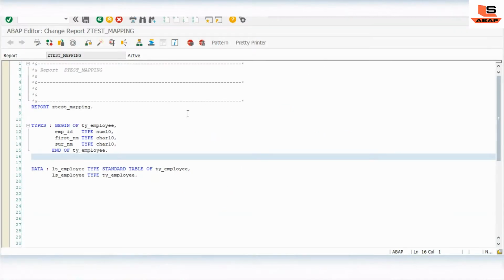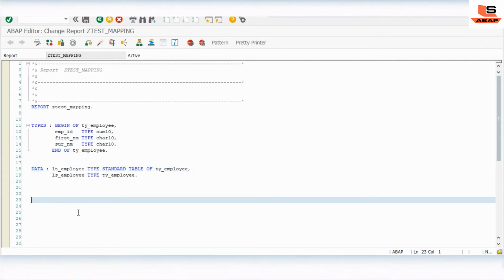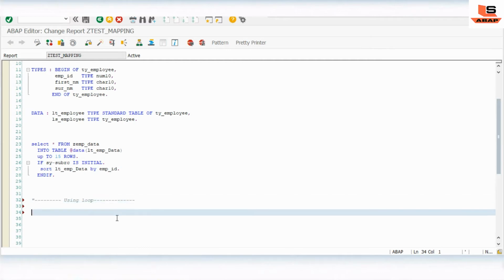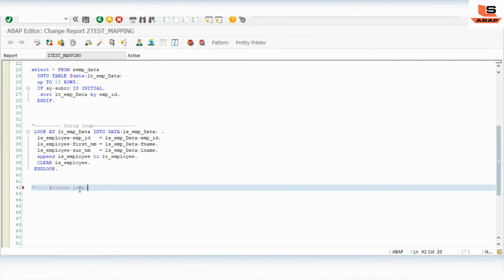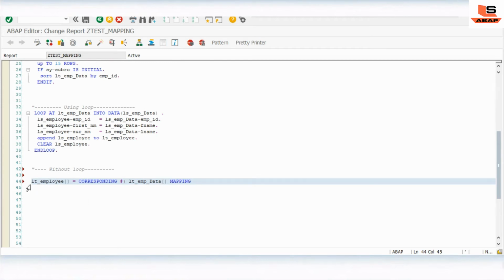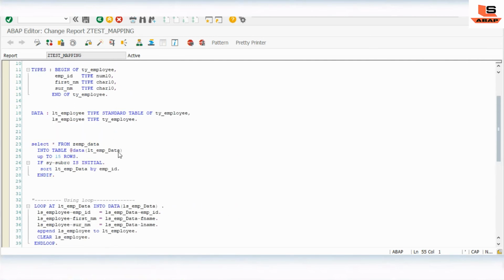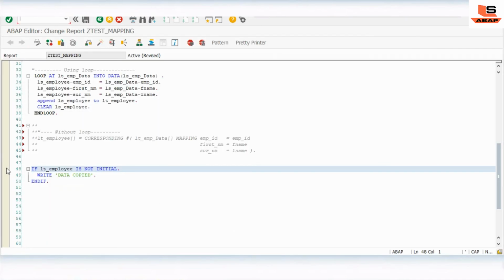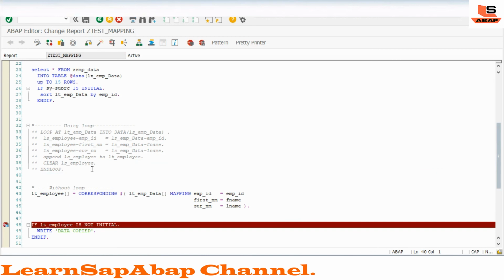CORRESPONDING - MAPPING operator in Sap ABAP 7.4 | Using MAPPING in CORRESPONDING ABAP 7.40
Hello Friends,

In this video we are going to see how to use corresponding mapping abap Keyword/statements.

CORRESPONDING operator in ABAP 7.4.
If you use CORRESPONDING into existing internal table as result table, the matching fields will be overwritten and non-matching fields will be initialized..

Using MAPPING in CORRESPONDING ABAP 7.4
MAPPING is useful when you wants to move a column values into similar column with different name, example If you have 2 internal tables, in table 1 you have column with name MATNR and in table 2 you have column with name MATERIAL, you can use MAPPING to move MATNR to MATERIAL so instead of looping in table 1 and move those fields to table 2 you can simply use corresponding mapping statement..

So in this video you can see both way to using loop and using mapping statement that how we can move data to another table.

Please watch video for more details on MAPPING Keyword .